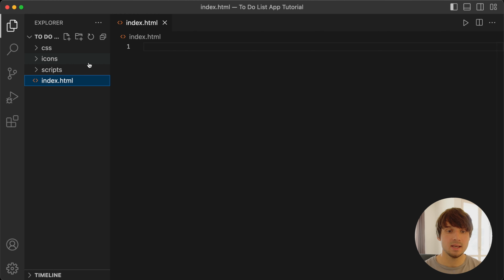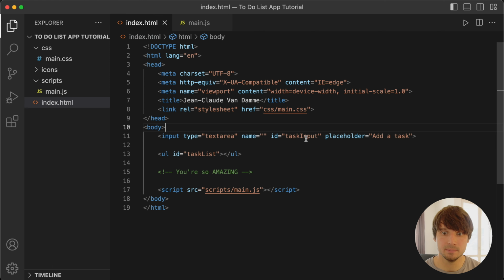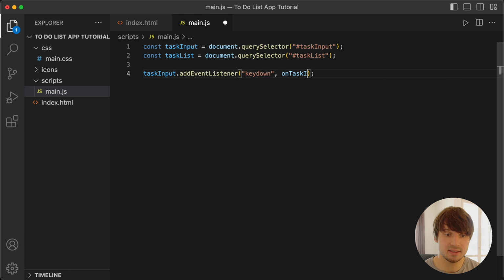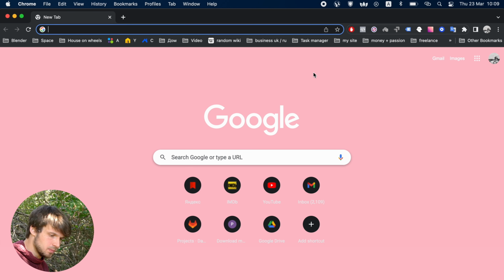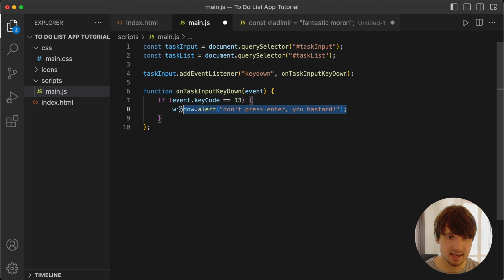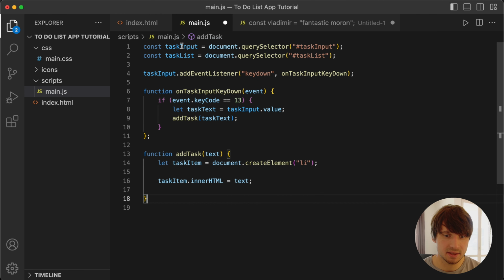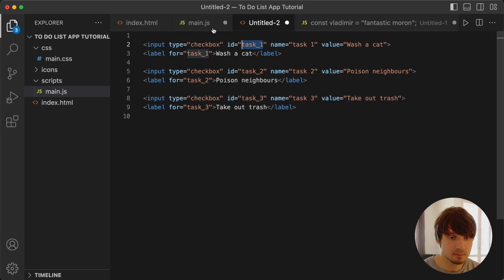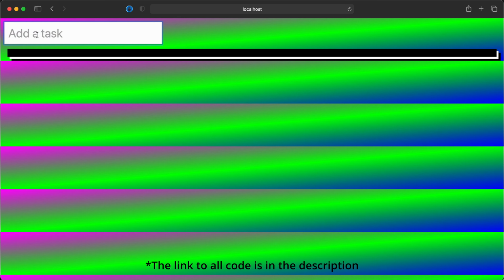You can start coding after this! JavaScript Beginners Tutorial. DON’T build this To-do list web app!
You can start using JavaScript in your projects after this tutorial.
Don’t build this To-do list app with me. I found a way to create CSS for any html, including the one generated with JavasScript without writing a single line of code. It’s not very clever – don’t use it.
Here are the timecodes, they will help you skip parts of this tutorial if you already know some things. (You don’t know what you’ll be missing though)

0:00 Build to-do list app with JavaScript
1:01 HTML Root Folder, how to organize files and what is index.html
2:01 HTML Markup for our app
2:15 Important Difference between Linking JavaScript and CSS to HTML
3:00 What are the basic Javascript Concepts?
3:29 What’s a variable in JavaScript?
5:12 What’s a JavaScript Object?
5:35 What are Methods?
6:41 querySelector - How to access HTML elements with JavaScript?
7:46 What are Events and Event Listeners in JavaScript?
8:33 JavaScript functions
11:31 How to open a JavaScript console in Chrome and what is it for?
12:13 What are Object Properties in JavaScript?
12:49 How to detect Enter key in JavaScript?
13:08 JavaScript if Statement
13:57 JavaScript comparison operator
14:58 Lets add the Functionality to add tasks
17:29 Who invented the HTML Li element?
17:39 Appending HTML elements. JavaScript appendChild
19:00 Let’s add functionality to tick-off tasks
19:51 How to generate element ids dynamically with JavaScript
22:49 Deleting tasks
23:41 How to create css fast without writing any css
25:14 What we’ll do in the Part 2 of this tutorial
25:51 You can help stop the illegal bell trafficking

And one other thing I completely forgot to mention in the tutorial is JavaScript comments – they are used to… write comments, for you and other developers, or disable parts of code. A single line comment starts with a // and a multiline comment starts with /* and ends with */
In VS Code you can comment out and uncomment blocks of code by selecting text and pressing Cmd + / (or Ctrl + / if your heart belongs to Bill)

Here is the link to get the VS Code editor – it’s free and great:

And here is the link to the github repo where you can download all the code from this tutorial, including all the css variants, if you are lazy, like myself: